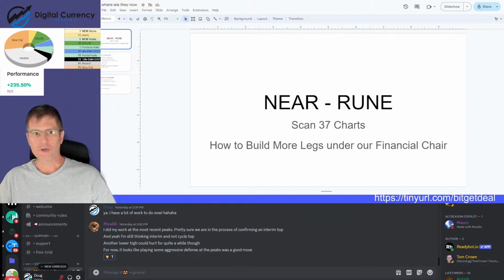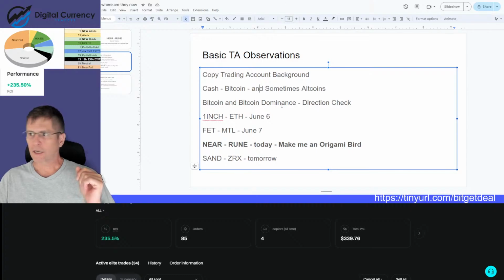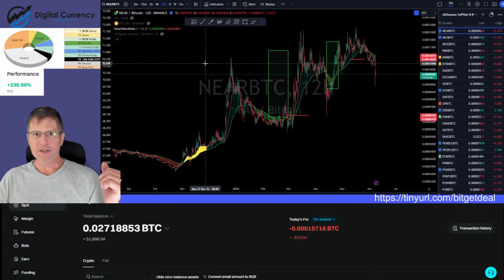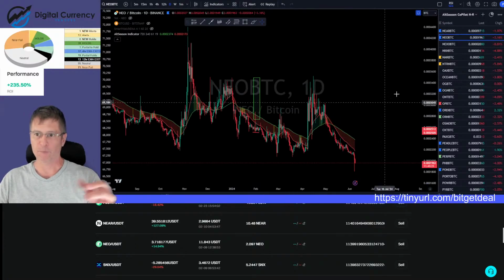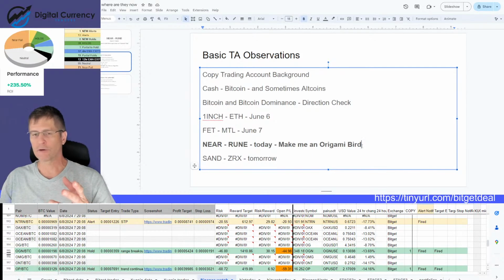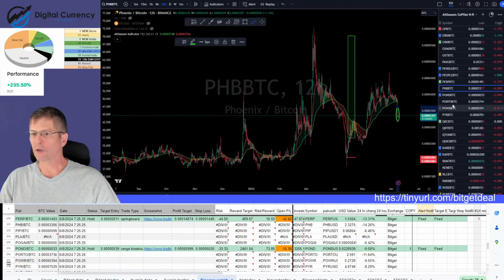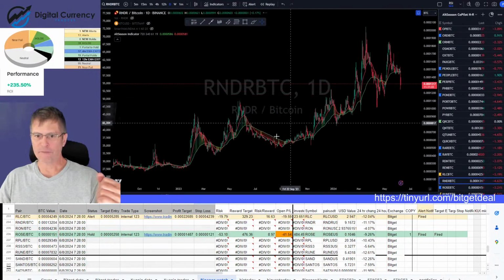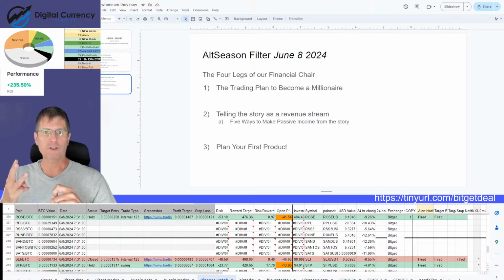AltSeason CoPilot - NEAR to RUNE - June 8 2024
Everything You Wanted To Know About ALTCOIN SEASON

Trade Gold, Silver and FOREX with Bitcoin

Crypto and Bitcoin

Charts

⮕⮕⮕ FREE TOOLS YOU NEED

Make automation

Trading Books to Read

▶︎ Reminiscences of a Stock Operator